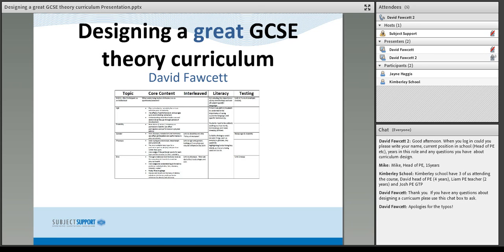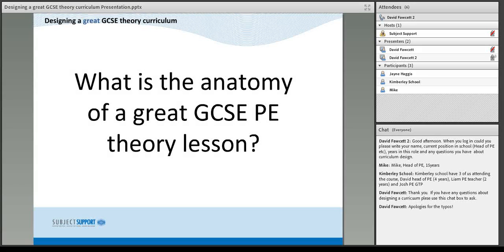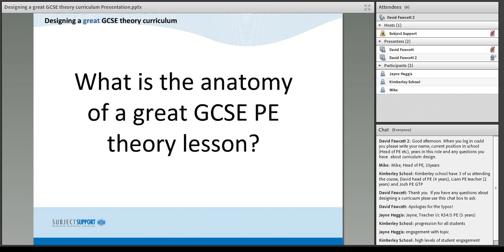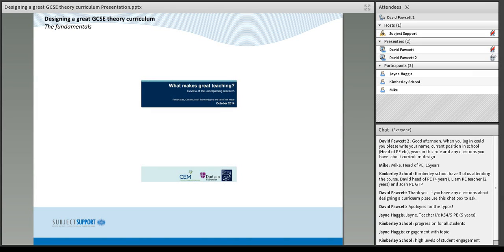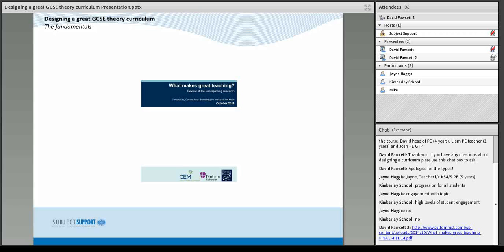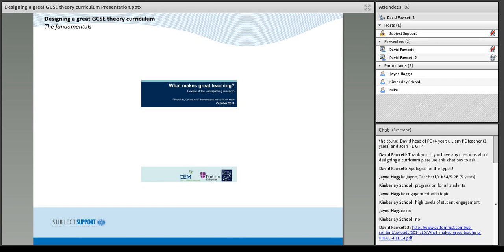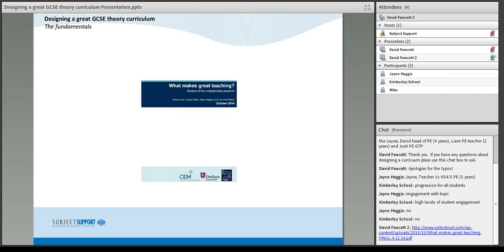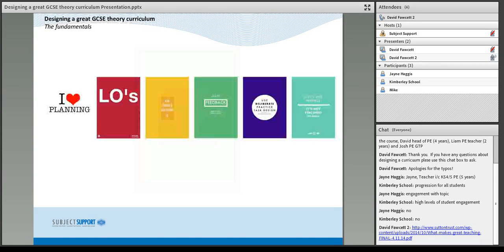Designing a great GCSE theory curriculum Sample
Online Twilight session. The course is aimed at Heads of Departments, subject leaders or curriculum leaders. It looks at everything you will need to design a two/three year GCSE theory curriculum which works. The course will look at a variety of aspects including how to ensure lessons are of a high standard, mapping out the academic years, using cognitive science principles to create a curriculum that sticks, embedding literacy properly, going beyond the specification and analysing curriculum models (threshold concepts and other approaches). The course should stimulate thought, provide evidence and rationales, along with give actual examples of ideas in practice. Focusing on the fundamentals, the course is therefore applicable for all exam boards.

Course content

• What might make up great theory lessons?

• Basics of feedback, questioning, challenge and differentiation.

• How can we implement theory fundamentals into your department’s lessons?

• How could we map out the academic year?

• Planning the curriculum so that it sticks – using cognitive science principles

• Can we embed literacy so it isn’t a just ‘bolt on’?

• Using assessment and data from lessons.

• Curriculum approaches and threshold concepts

You can view details about purchasing a recording of the session by visiting this on our website.
You can also place an order for the recording by following this